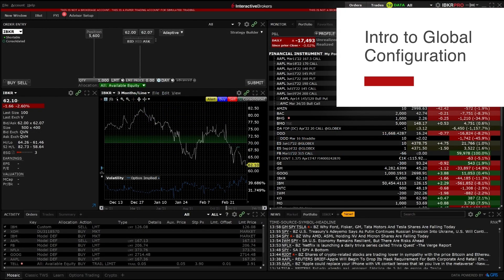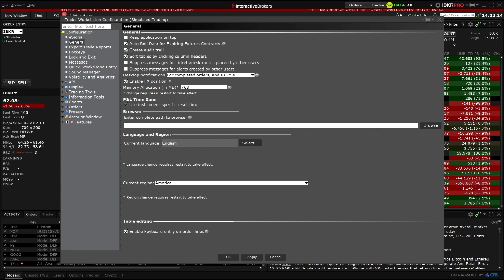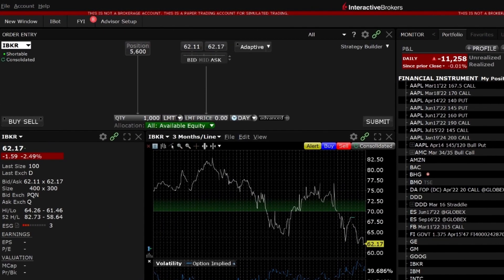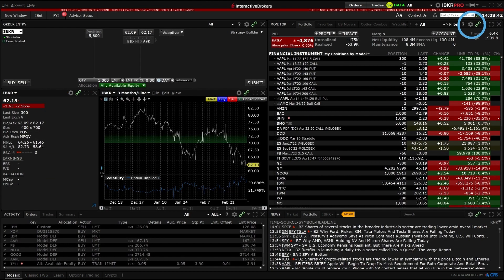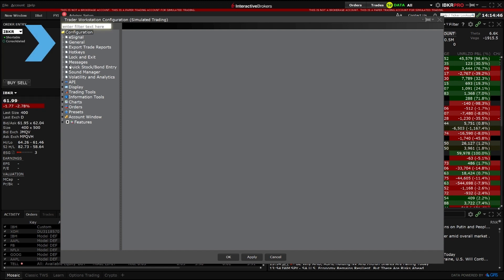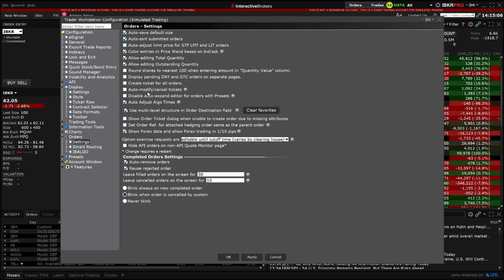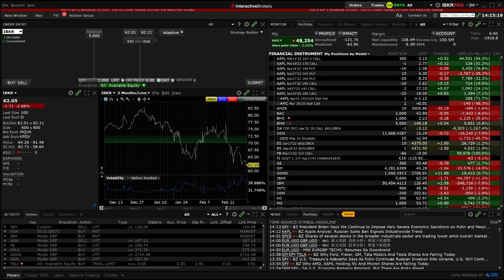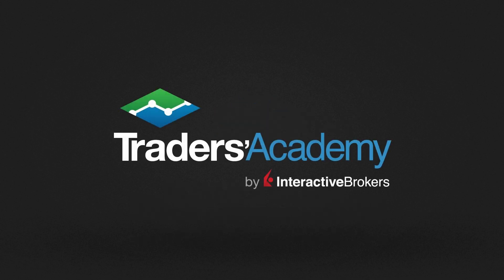Introduction to TWS Global Configuration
TWS Global Configuration allows for individual traders to customize the TWS display and various trading tools. It is accessible from both Mosaic and Classic TWS.